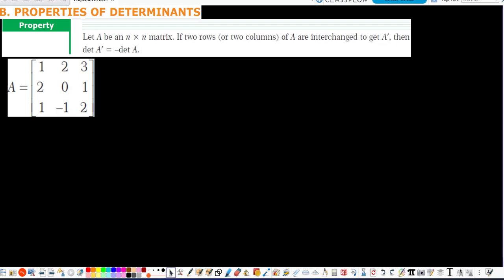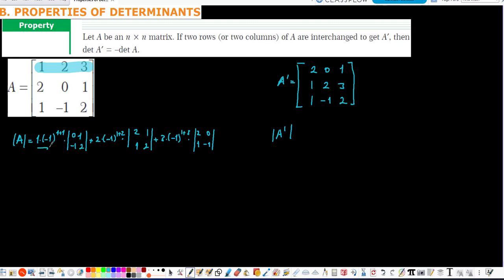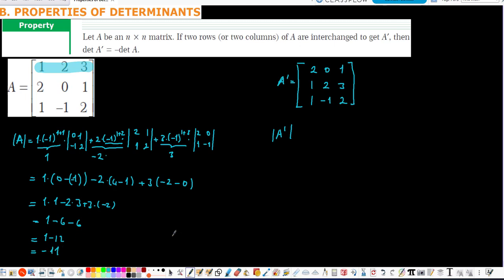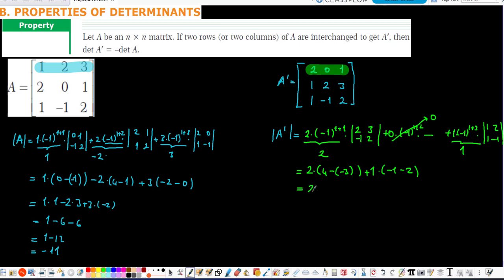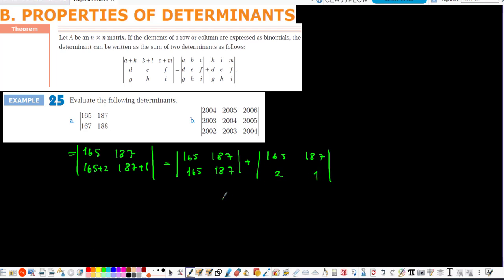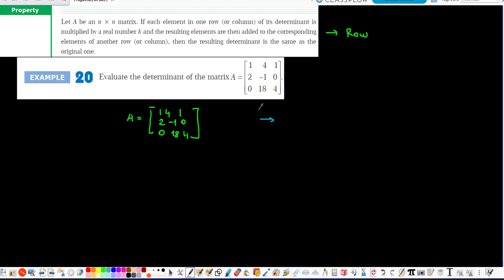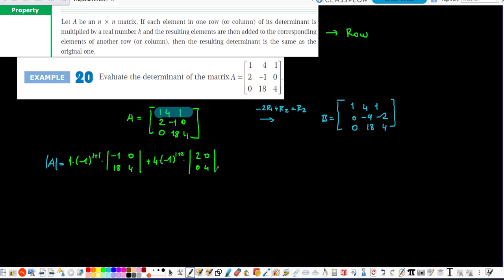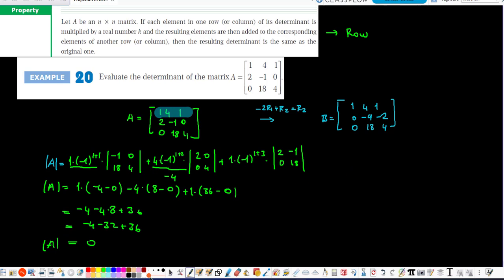Properties of Determinant 2 Lesson15